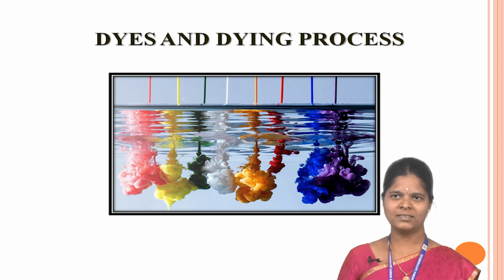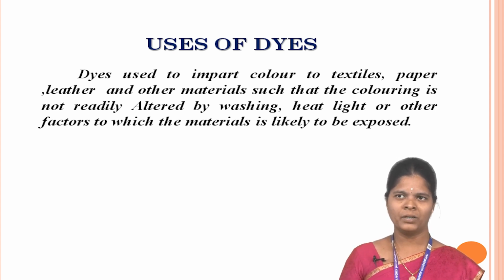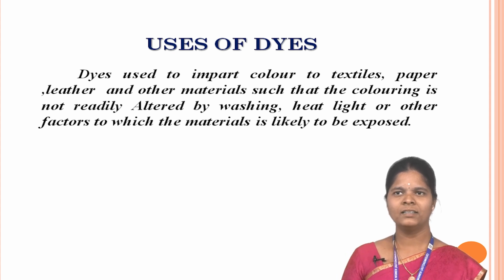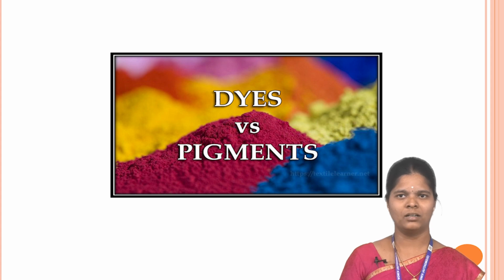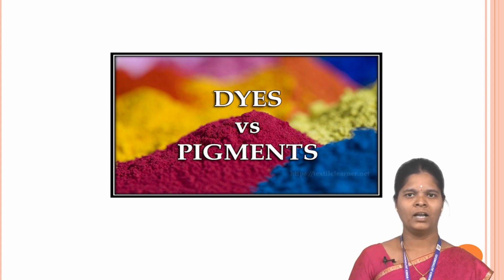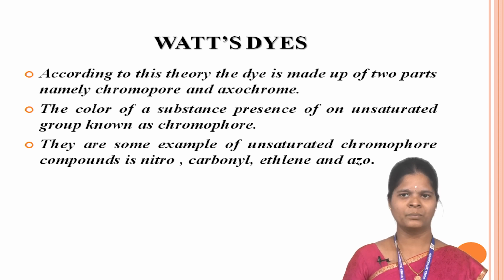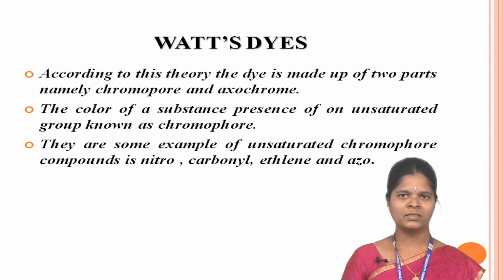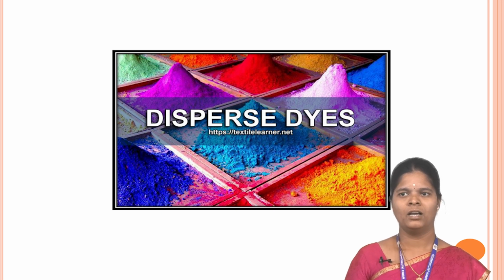DYES & DYING CHEMISTRY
LECTURED BY,
Ms.P.SATHIYAKEERTHIKA,
NAGAPATTINAM.